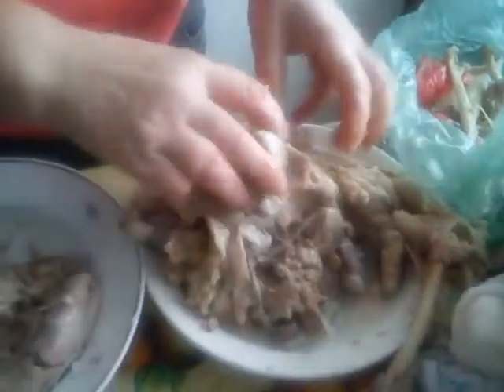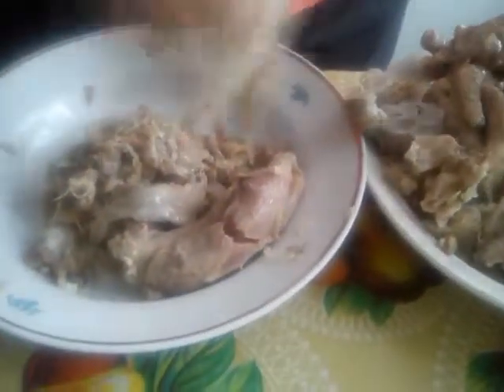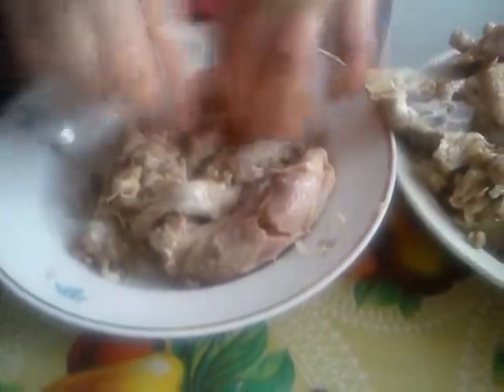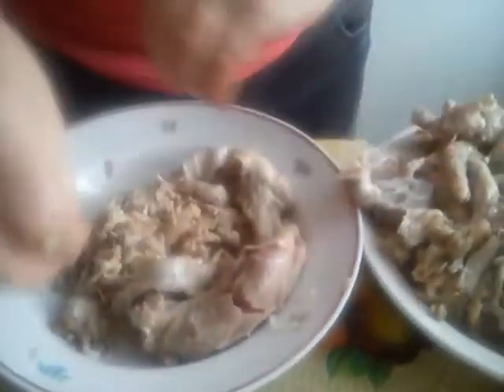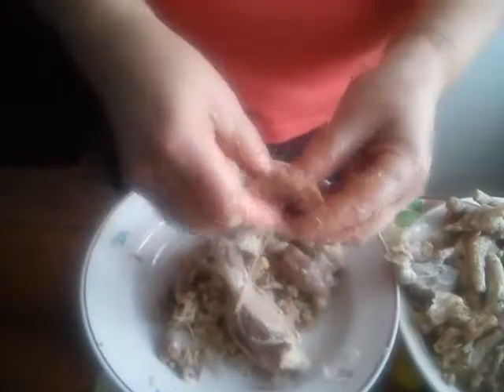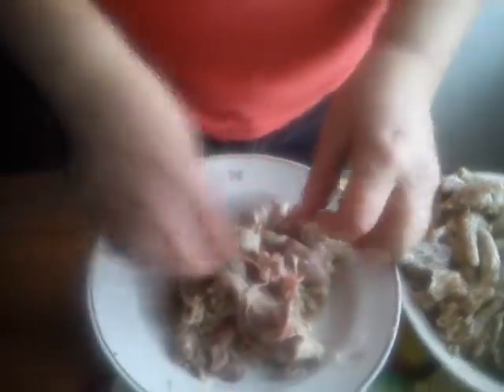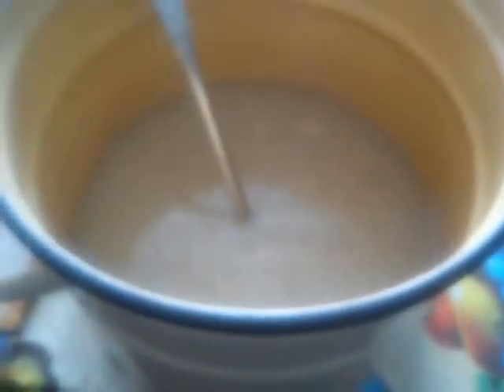What is ХОЛОДЕЦ?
Холодец in English is 'aspic.' Here I show its long way from a piece of meat to my mouth.